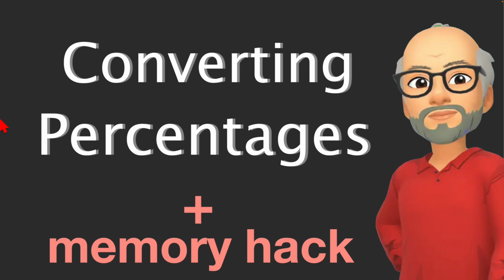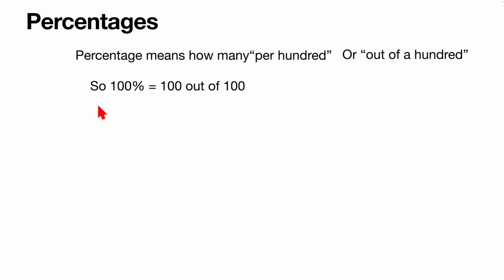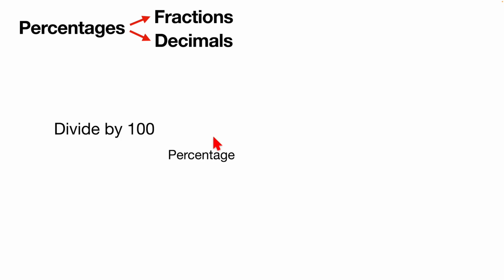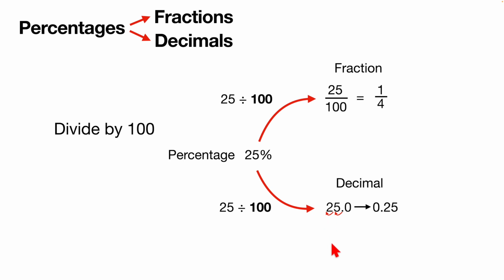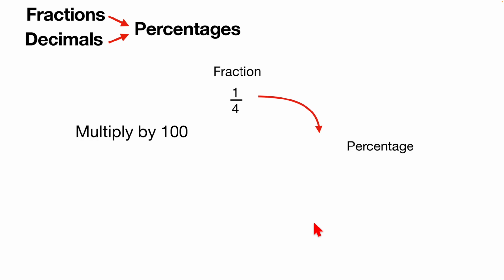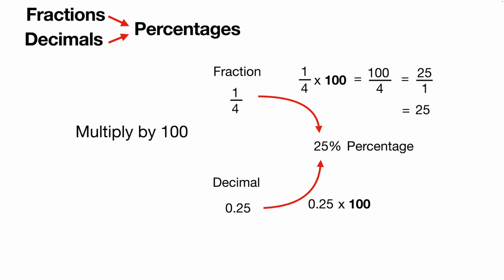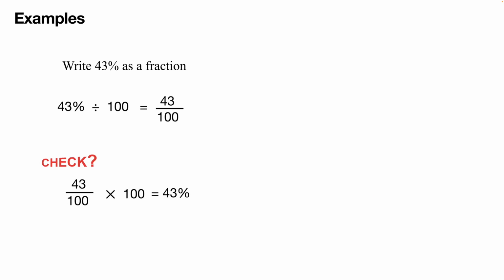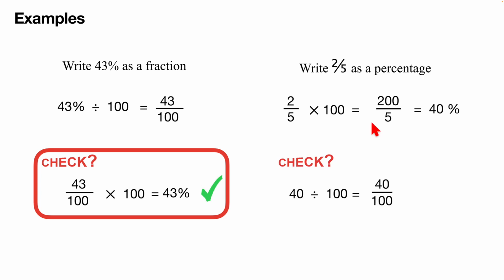Converting Percentages 2